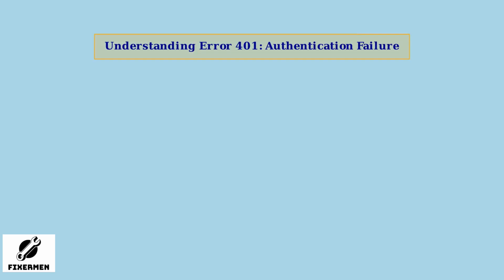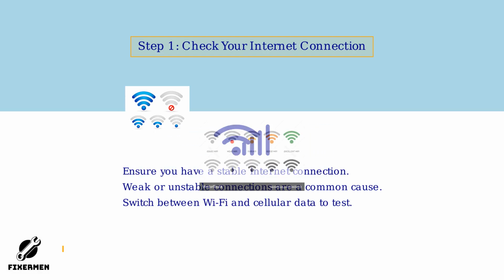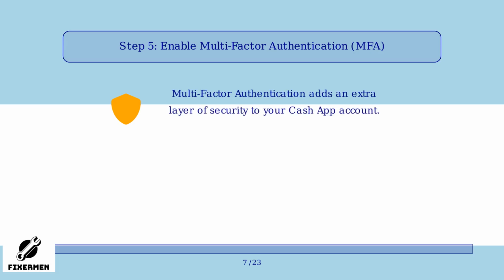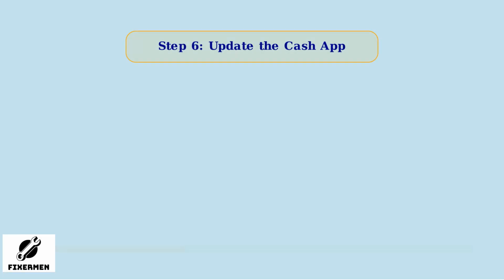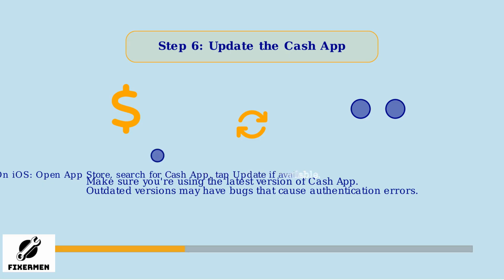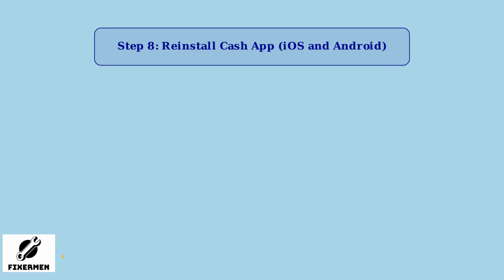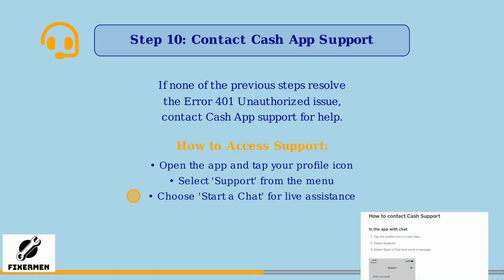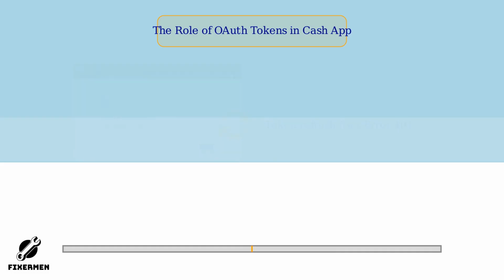How to Fix Cash App Error 401 Unauthorized Simple Steps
Struggling with Cash App Error Code 400 Bad Request? Learn how to troubleshoot and fix this issue quickly with our comprehensive guide.